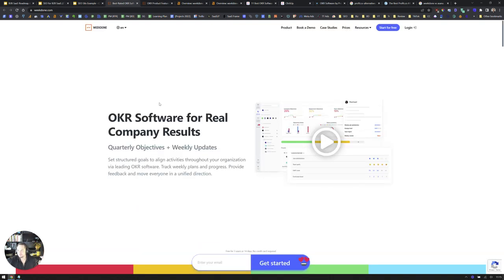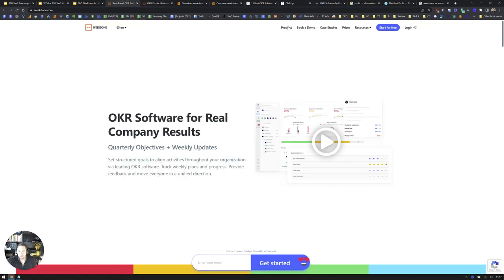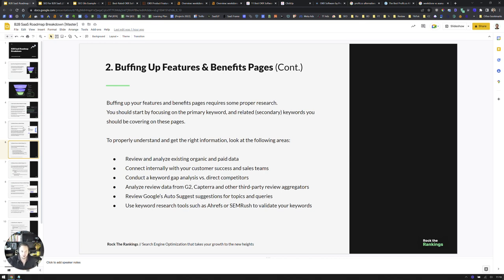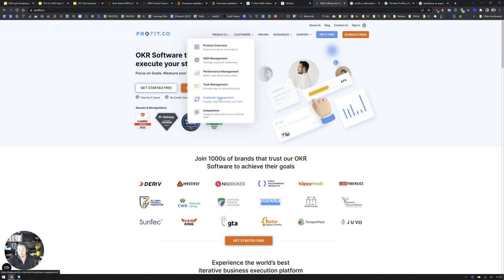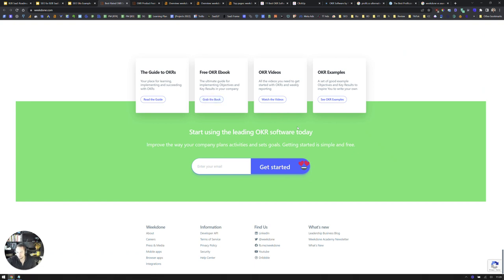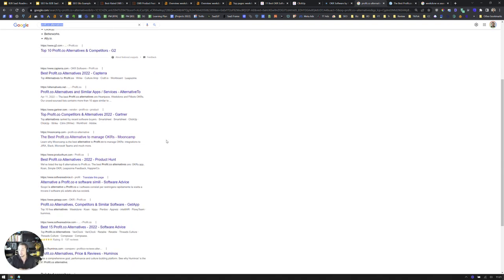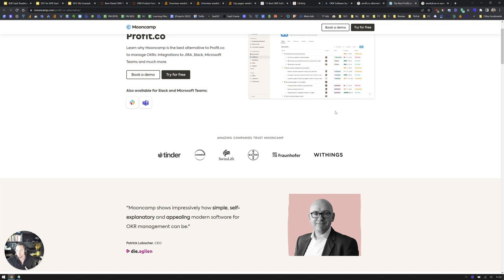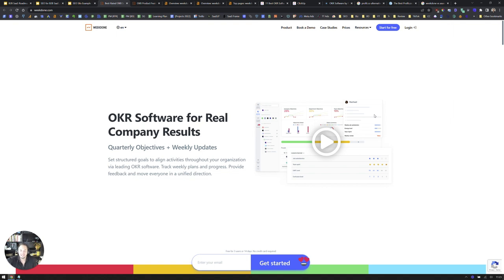SaaS Teardown: WeekDone (OKR Software)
🔨 I personally tear down 2-3 SaaS websites every week, where I pull back the curtains on some opportunities that require minimal to no budget to implement.

👉🏼Not sure what I mean by "teardown"? Here's a quick overview on what I'm talking about:

I'll take a look at your current website and marketing strategy, and build-out a set of recommendations to help you drive demos and sign-ups, with the following key points:

🔵 My recommendations will solely focus on revenue-generating activities requiring no additional budget to implement. Yes - you read that right - we see a TON of wasted budget going into underperforming/wrongly configured ad campaigns as well as into content and page creation that's not helping you get closer to your goals.

🔵 The exact recommendations will be focused on driving a measurable bump to your customer acquisition efforts over the next 90 days.

🔵 I'll walk you through step-by-step those recommendations in-depth via video (Loom) on the what, why, and how - so you can easily share that with your team to review.

No sales pitch, no recycled decks.

And - it gets even better:

🧨 For every business I tear down, we donate $100 to a charitable cause of your choice.

If you have the bandwidth internally to get scrappy, even with a leaner team and no budget - and you're a good fit - I'll show you the path forward over the coming 90 days (I'll get more granular and provide some specific around that upon diving in.)

👉🏽 Interested in getting a free tear down? Visit the link below to sign-up: